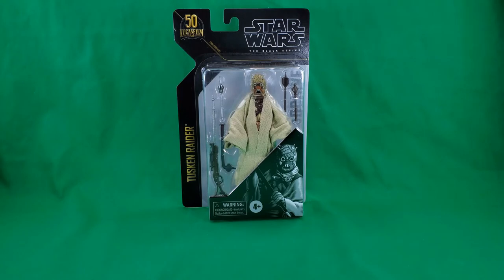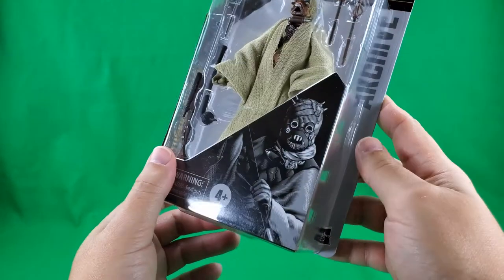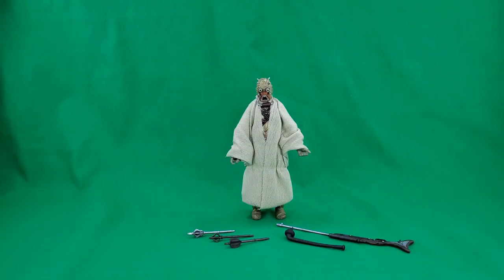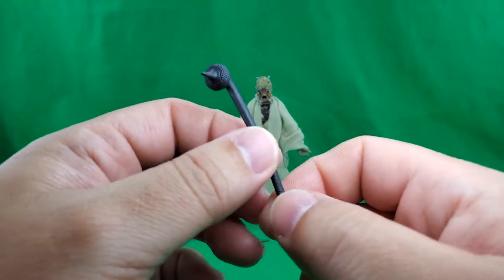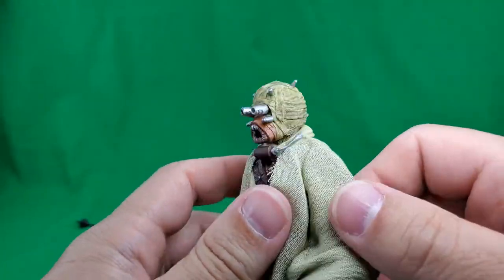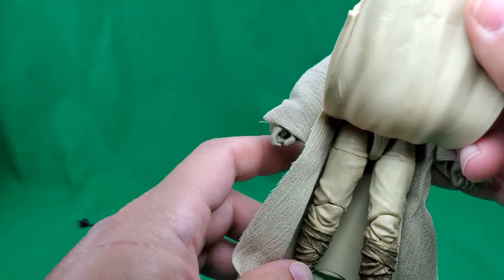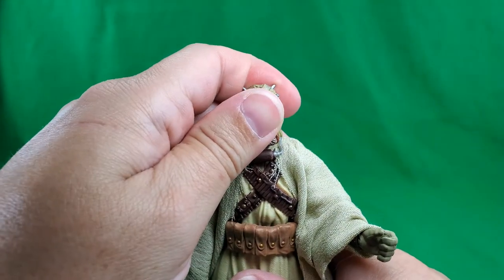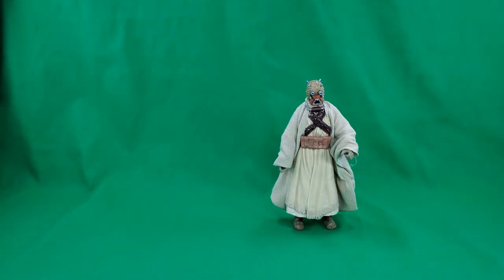Tusken Raider || A Star Wars The Black Series Review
Episode 226:  A Review of the Star Wars The Black Series Archive Edition Tusken Raider action figure (as featured in various Star Wars media) by @hasbrobrandsofficial ​